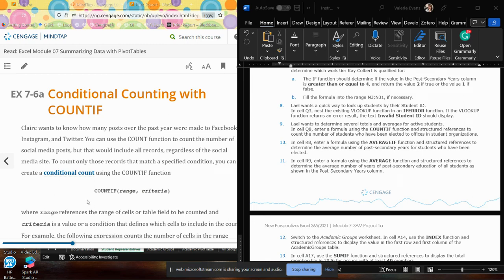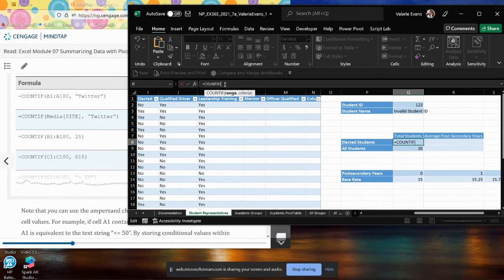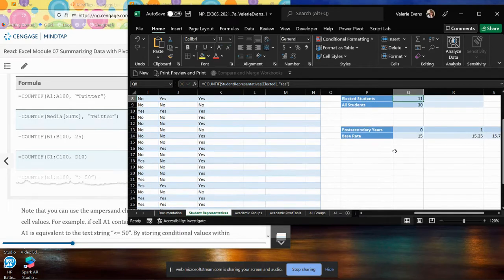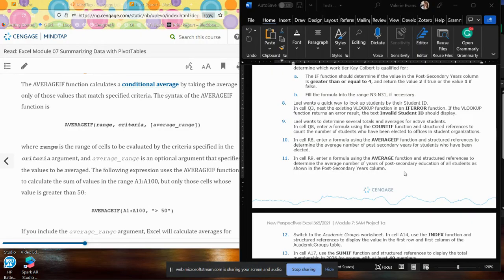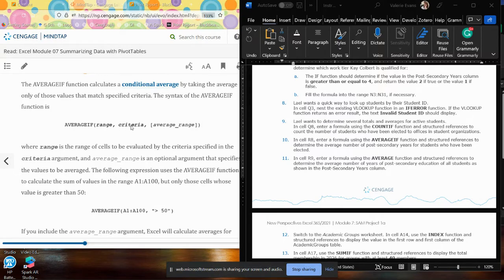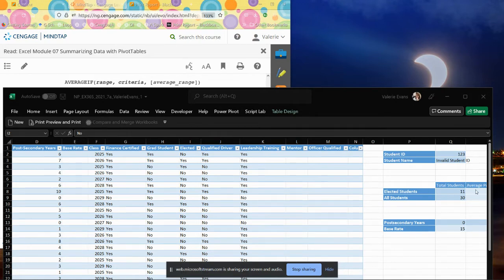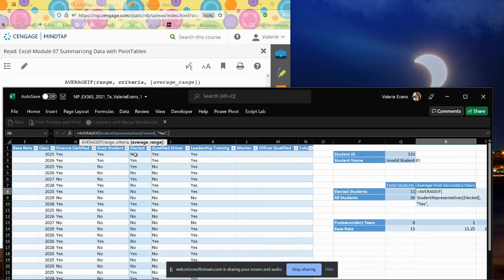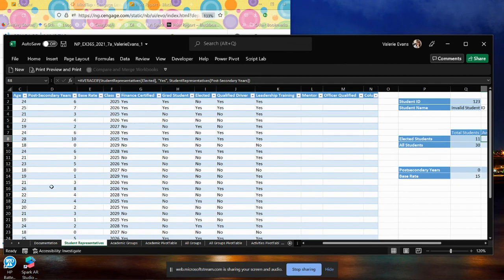COUNTIF and AVERAGEIF